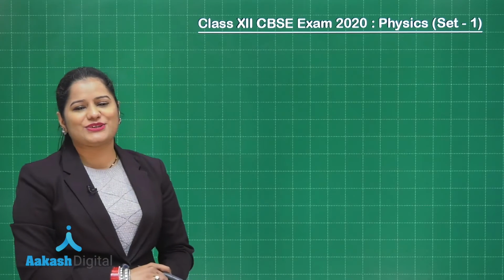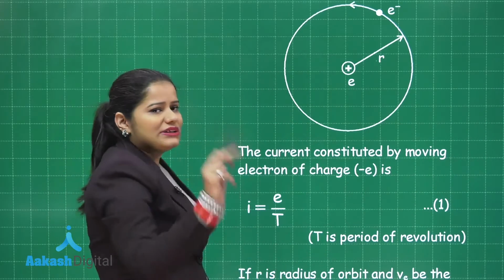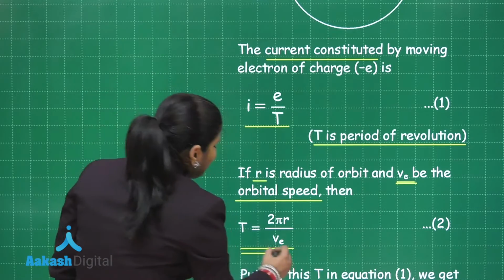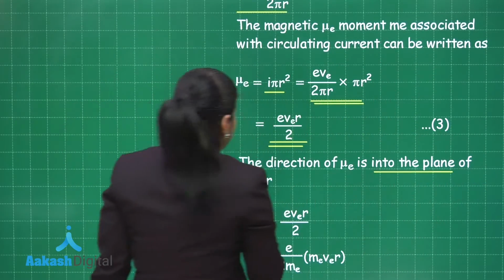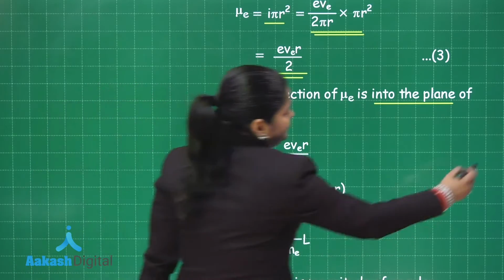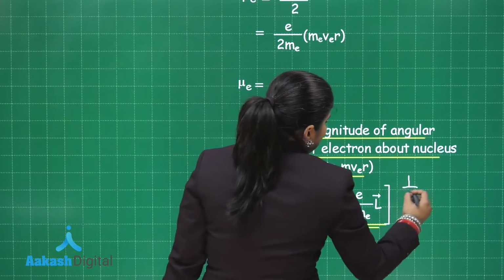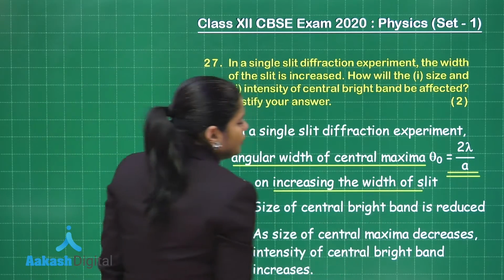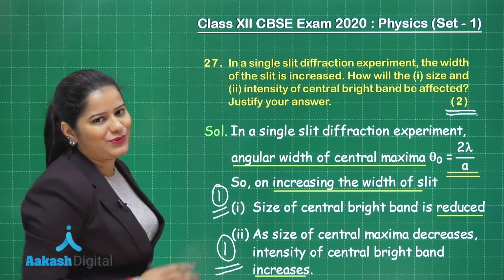XIIth CBSE Exam 2020 Physics Q 26 to 27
Video solution Physics for Class-12 CBSE Exam 2020 – Question 26 to 27